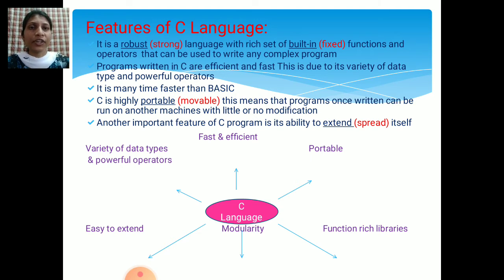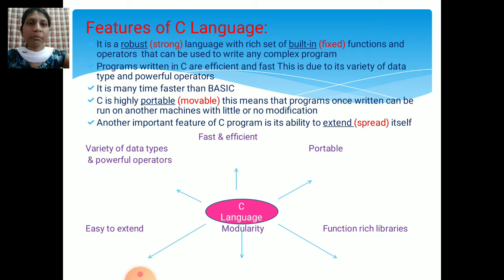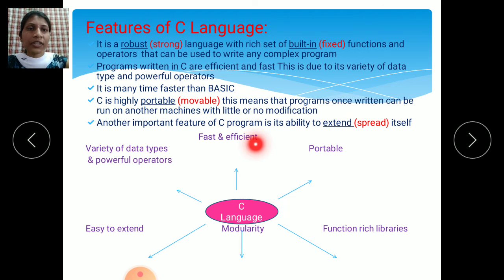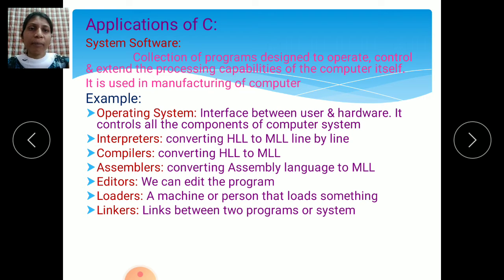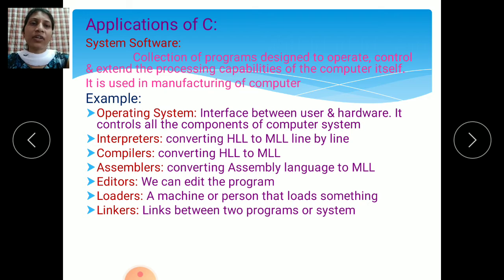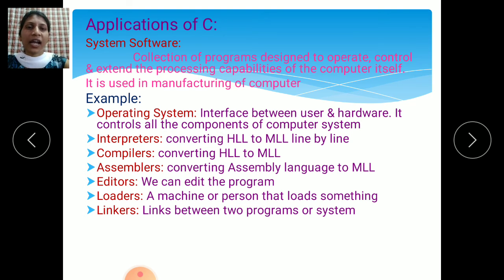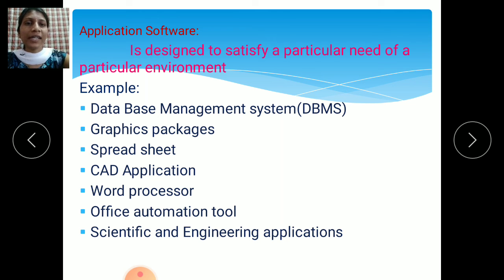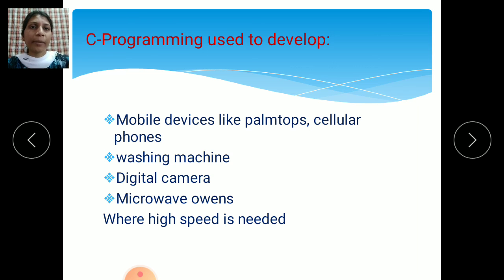3rd Semester Subject: Computer Application Module No-4 Video No-2